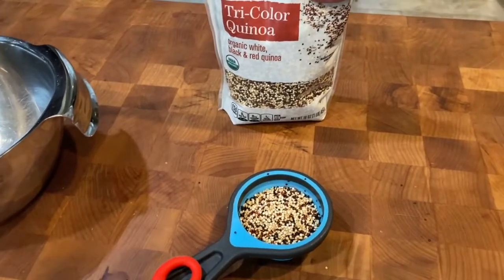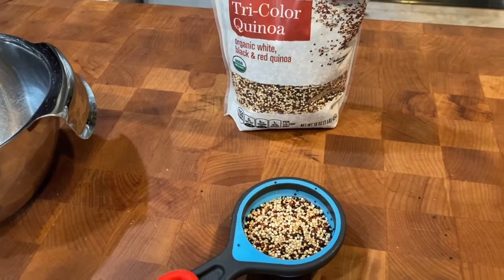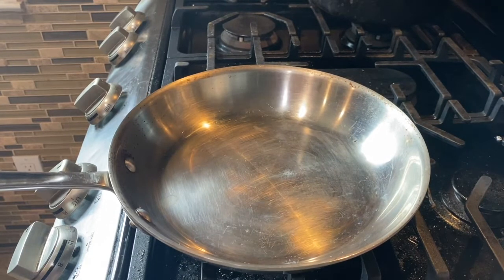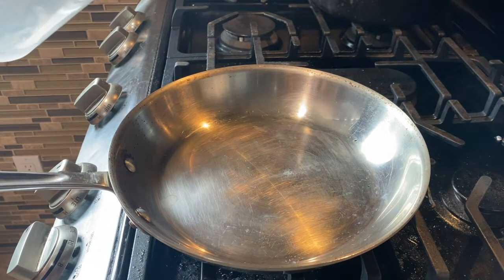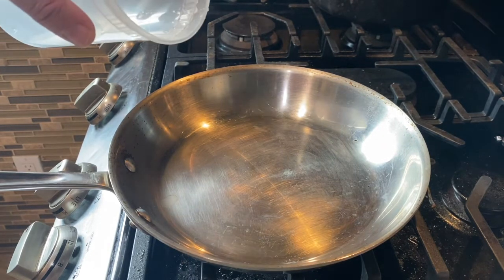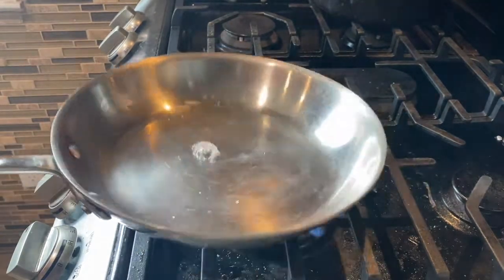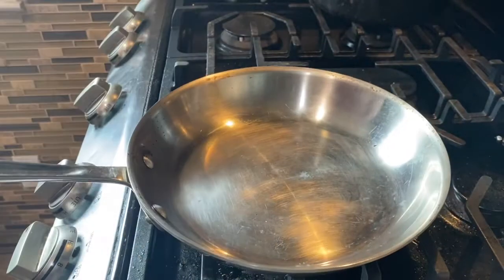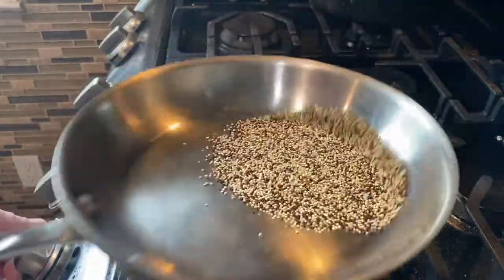Turmeric Roasted Cauliflower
By request! My attempt to recreate the Turmeric Roasted Cauliflower from Meso restaurant I had awhile ago.